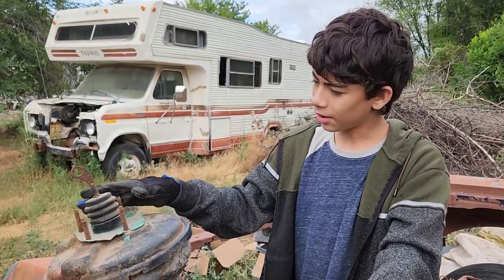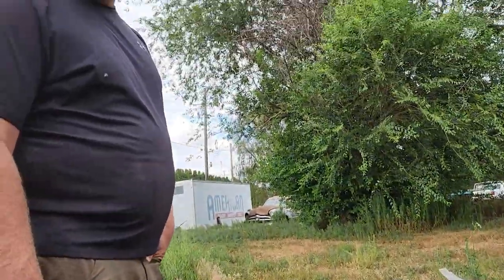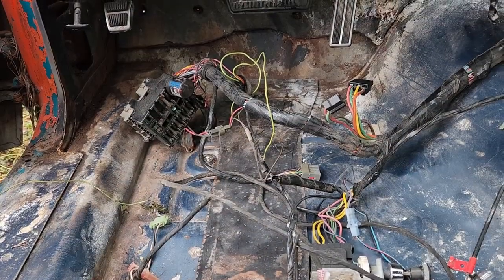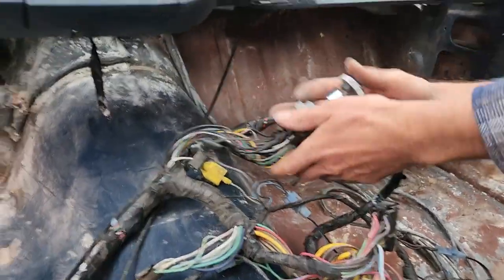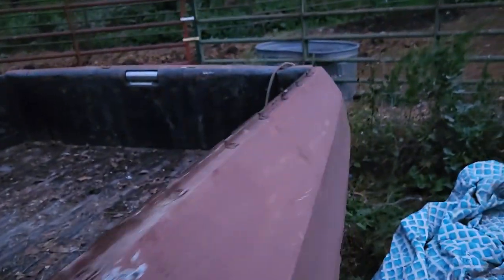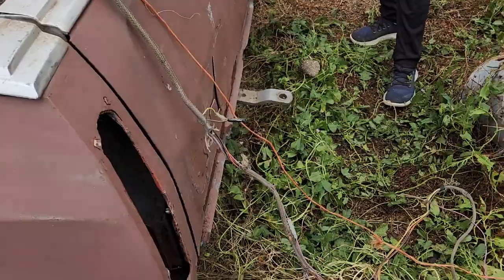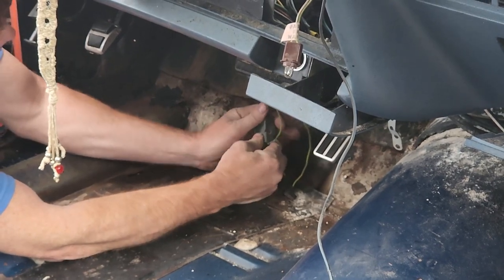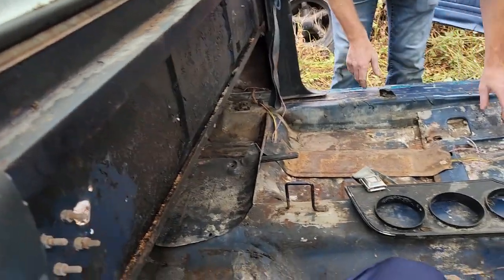Restoring A 1972 Ford Ranchero: Day 2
Come along with us as we reinstall the brake power booster, clean and reinstall the wiring harness into our 1972 Ford Ranchero 500 the "Huevo Ranchero".
This car was given to Ian and Judah by @BareRoseGarage at the 2022 No Name Nationals. With a clean title and some hard work we try and get it back together in 7 days. Follow along with us as the boys learn new skills and bring back this father and son project.